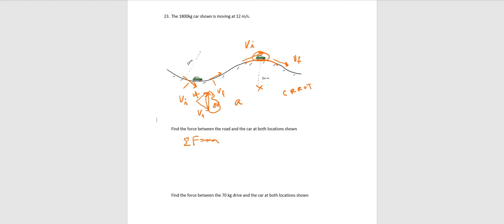Phys 111 hw help Unit III problem 23